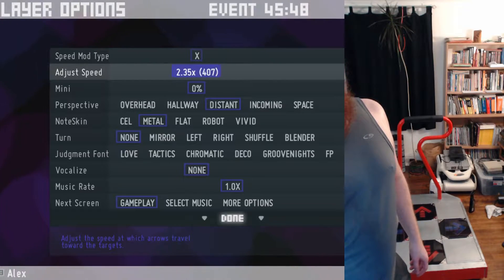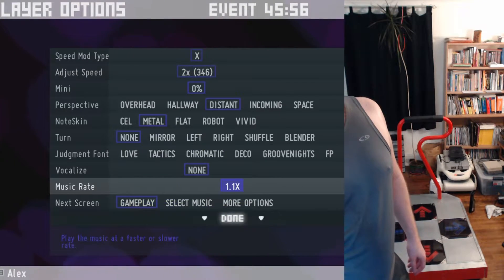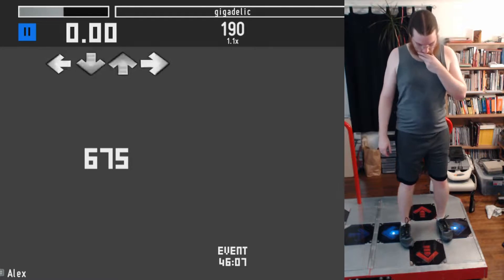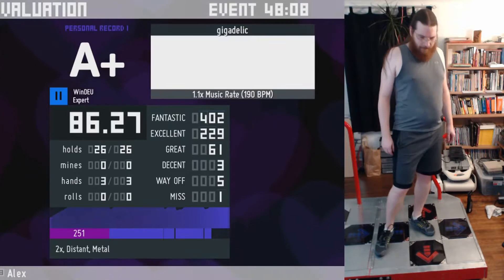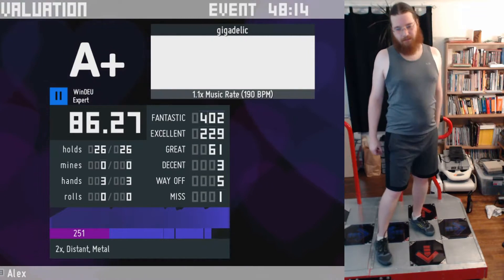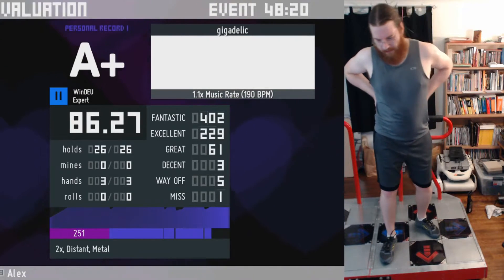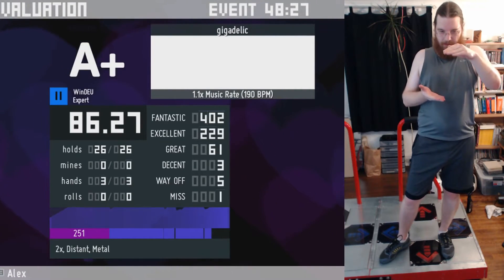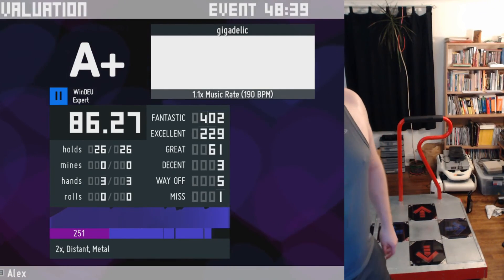ITG Custom - gigadelic (11) 1.1x music - 86.27%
Suggested by Seth. This was fun!

Played on a custom built ITG2 arcade pad replica, using OpenITG with the Simply Love theme. Video series for building the pad